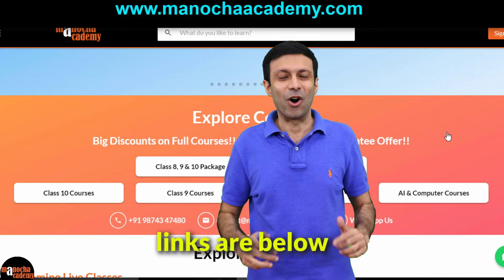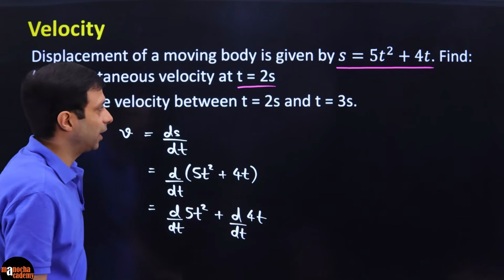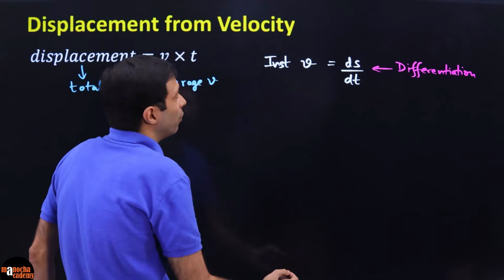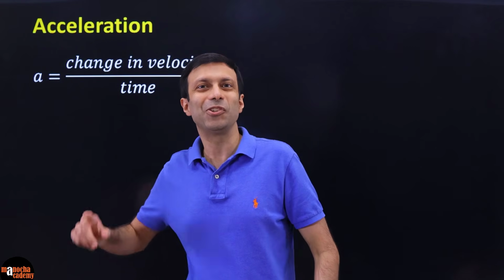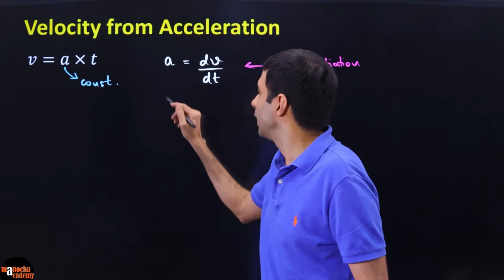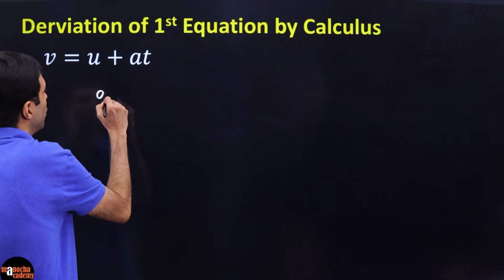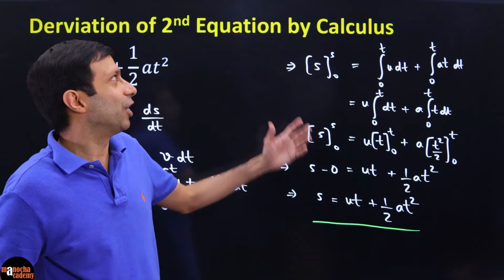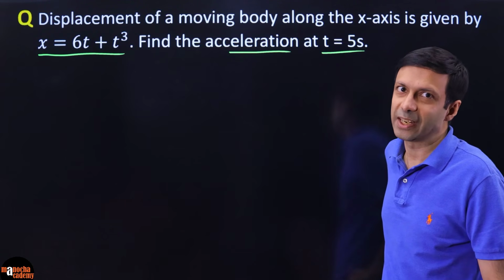Motion in a Straight Line Class 11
Motion in a Straight Line Class 11 Kinematics Equations

Motion in a straight line refers to the movement of an object along a path that can be represented by a straight line. It's a fundamental concept in physics and is often studied in the context of kinematics, which deals with the description of motion without considering its causes (forces).

Kinematic equations of accelerated motion are equations that describe the motion of an object experiencing acceleration. These equations are derived from the basic principles of kinematics and are useful for predicting various parameters of motion such as displacement, velocity, and acceleration over time.

The four main kinematic equations for motion in a straight line under constant acceleration are:

1. v = u + at: This equation relates the final velocity (v) of the object to its initial velocity (u), acceleration (a), and time (t). Here, u is the initial velocity, a is the constant acceleration, t is the time taken, and v is the final velocity.

2. s = ut + 1/2at^2: This equation relates the displacement (s) of the object to its initial velocity (u), acceleration (a), and time (t). Here, u is the initial velocity, a is the constant acceleration, t is the time taken, and s is the displacement.

3. v^2 = u^2 + 2as: This equation relates the final velocity (v) of the object to its initial velocity (u), acceleration (a), and displacement (s). Here, u is the initial velocity, a is the constant acceleration, s is the displacement, and v is the final velocity.

4. s = 1/(u + v)t: This equation relates the displacement (s) of the object to its initial velocity (u), final velocity (v), and time (t). Here, u is the initial velocity, v is the final velocity, t is the time taken, and s is the displacement.

These equations are applicable when the acceleration is constant. If acceleration is not constant, calculus-based methods are required to analyze the motion.